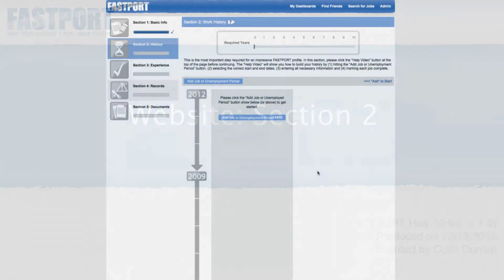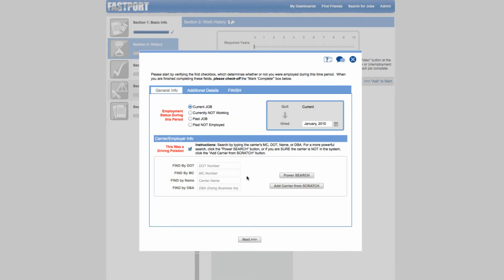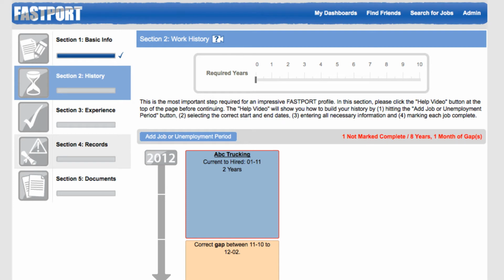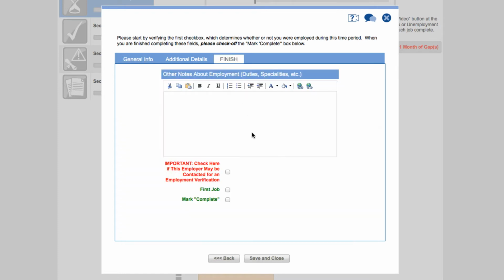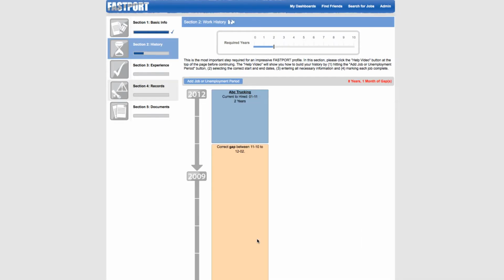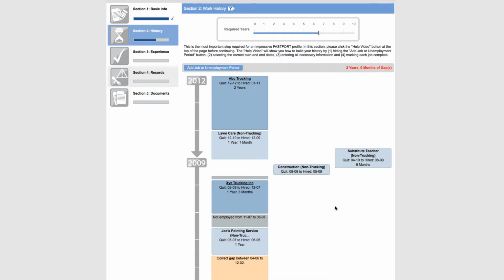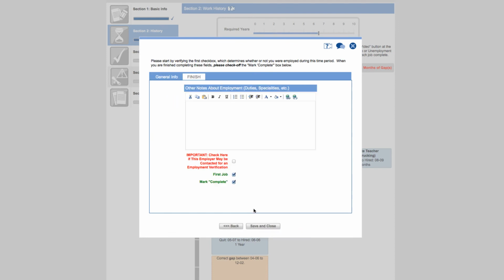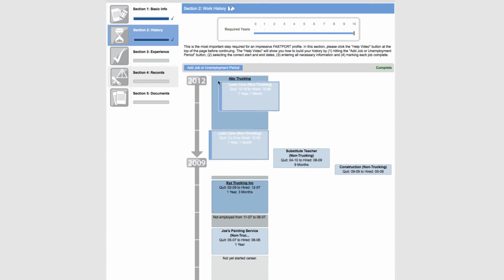Section 2 finish